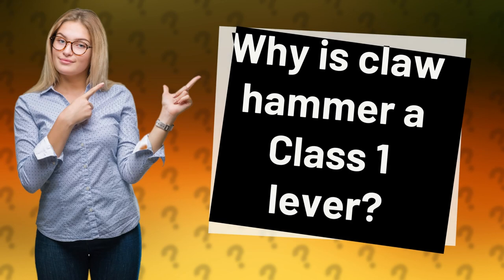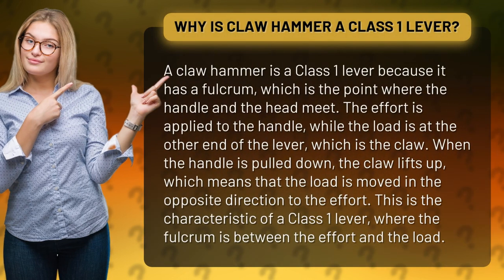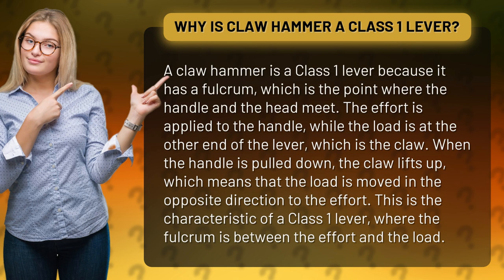Why is claw hammer a Class 1 lever?